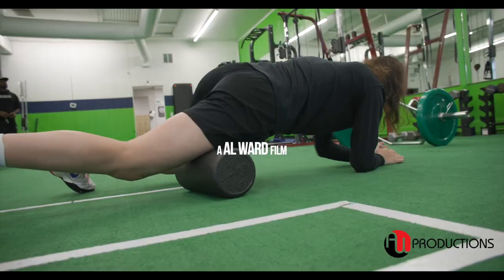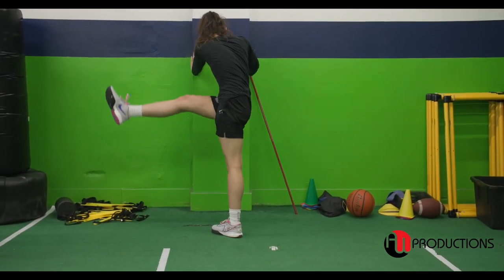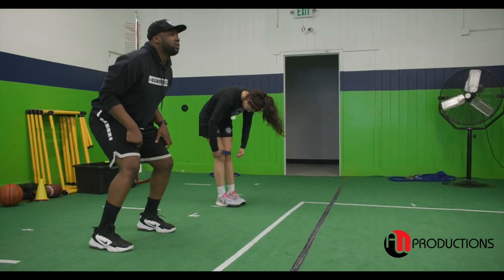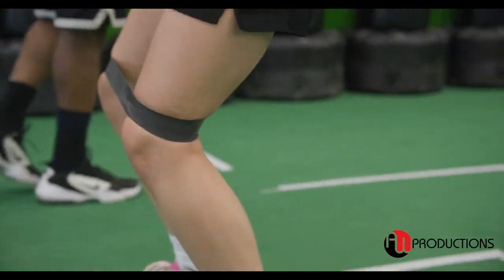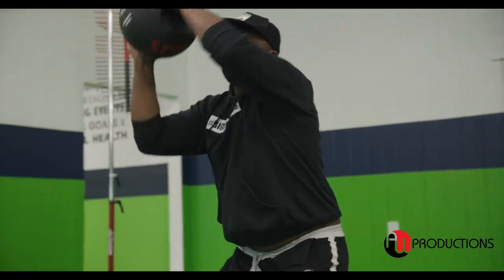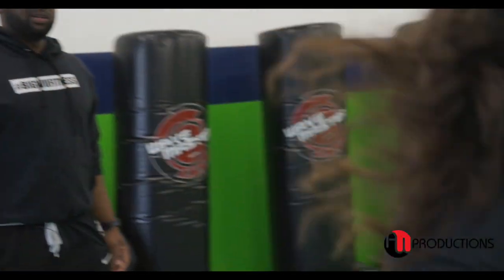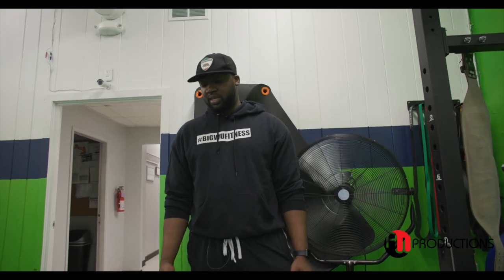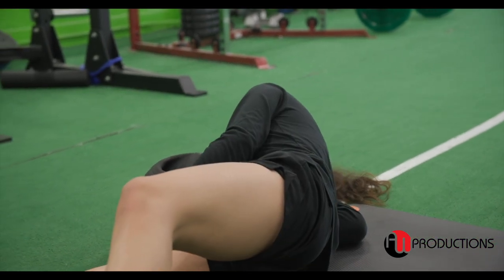Katie Fiso "JUST DIFFERENT" TRIFECTA Episode 3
Katie Fiso 4-Star PG Ranked No. 34 Overall named 2022-23 MaxPreps Washington High School Girls Basketball Player of the Year.

The 6-foot junior PG led the Bulldogs to a 23-1 record

For the season, Fiso averaged over 22 points, 6 rebounds and 2 assists per game. She put up 26 points in a semifinal win over Mead and then tallied 13 points, 8 rebounds, 3 assists and 2 steals in a 58-49 win over Lake Washington in the final.

Garfield is 44-1 over the past two seasons with Fiso leading the way.

Her confidence is borne from a work ethic that won’t let her fail. Katie committed to Oregon Women's Basketball on 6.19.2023 who has landed the first member of its 2024 recruiting class.

Garfield Bulldogs vs. Lake Washington Kangaroos 3A State Championship Game Stats:

Garfield:
# 5 Imbie Jones - 14pts, 4reb.
# 2 Katie Fiso - 13pts, 8reb, 3asst.
# 20 Rakish Jackson - 12pts, 5reb.
#11 Sarah Lessig - 8pts, 8reb, 2asst.
#24 Jayda Lewis - 7pts, 10reb, 3asst.
#3 Navaho Talbert - 3pts, 3reb.
#23 Kamiya Bryant - 1pt, 2reb.

Lake Washington:
#0 Sydney Hani - 15pts, 12reb, 1asst.
#3 Rae Butler Wu - 8pts.
#4 Angie Self - 8pts.
#2 Paige Citron - 6pts, 4reb.
#15 Jolie Slim - 5pts, 4reb.
#23 Ashley Uusitalo - 4pts.
#10 Ava Uusitalo - 3pts.

Team WIAA 3A State Tournament 2022 TEAM Summary

Strength & Conditioning Trainer:
Willow Siefa (Wu)
Owner/Trainer

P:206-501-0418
404 W. Meeker Street
Kent, WA 98032

Additional Game Film:
Calvin Curtis

Filmed & Edited By Al Ward